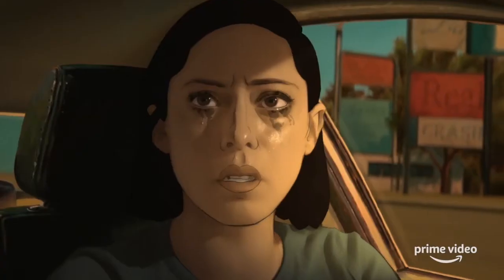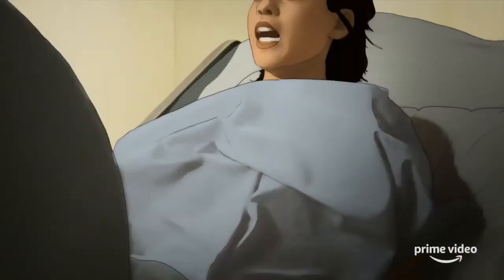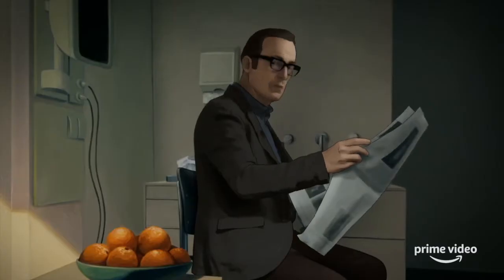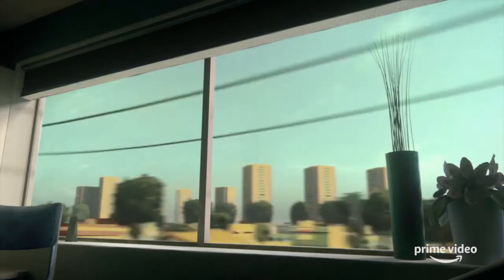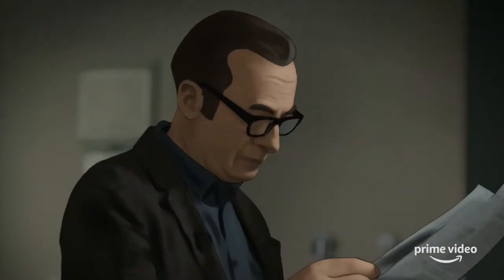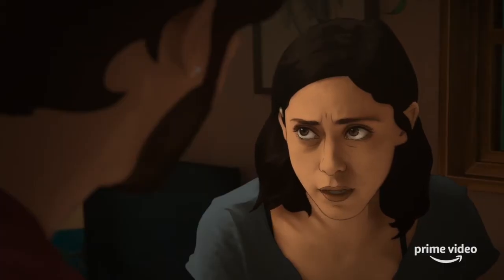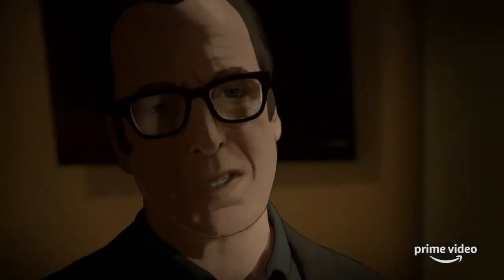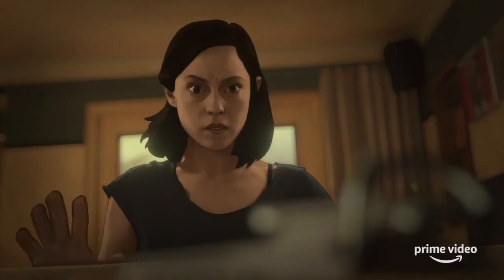Undone: The Movie Club review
Rehana and JT check out the trippy Amazon series Undone.